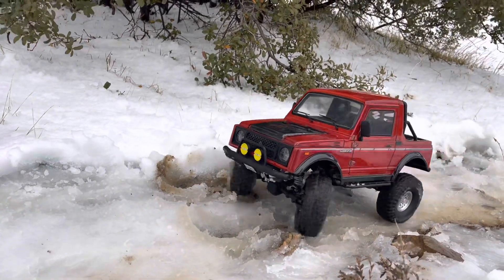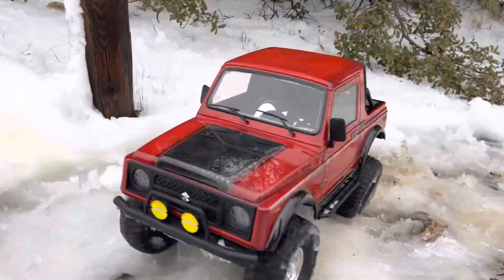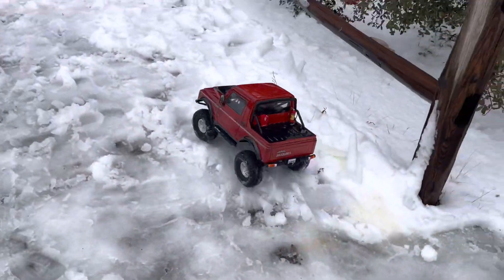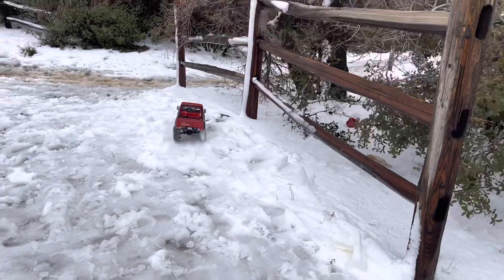Element Bushido on Snow @ Mount Laguna